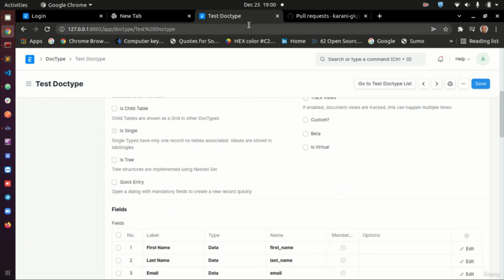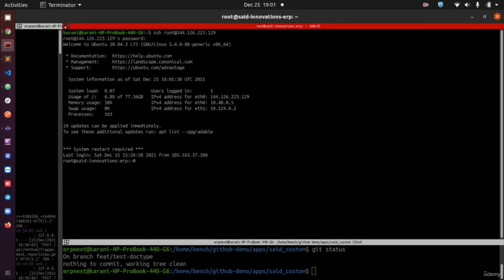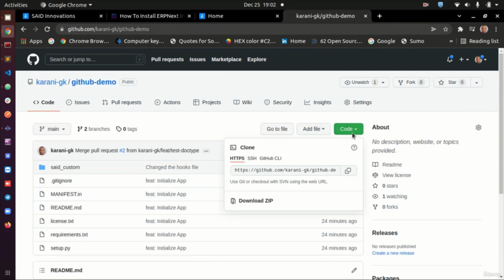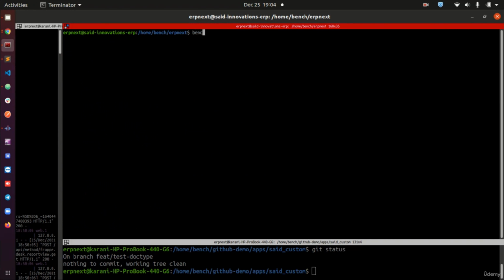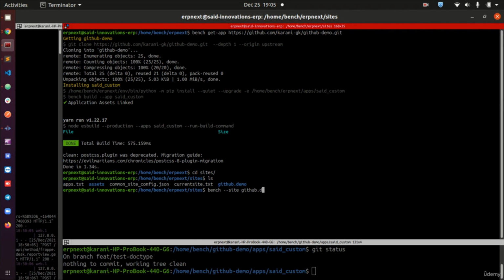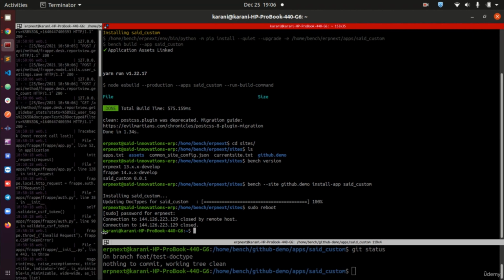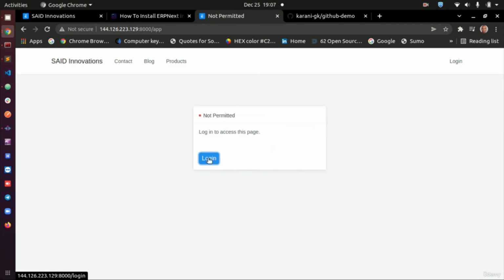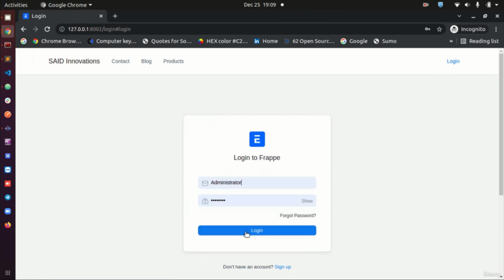32- "Step-by-Step Guide: Moving Your Custom ERPNext App from GitHub to a Remote Server"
In this informative video, we'll walk you through the steps to successfully deploy your custom ERPNext app from GitHub to your remote server. You'll learn how to clone the repository, set up the necessary configurations, and ensure that your application is correctly installed and running on your server. This tutorial will also cover troubleshooting tips and best practices to streamline your deployment process. By the end of the video, you will have the knowledge to effectively transfer your custom applications from GitHub to your ERPNext environment, enhancing your workflow and productivity.